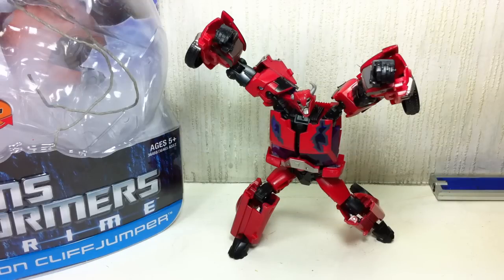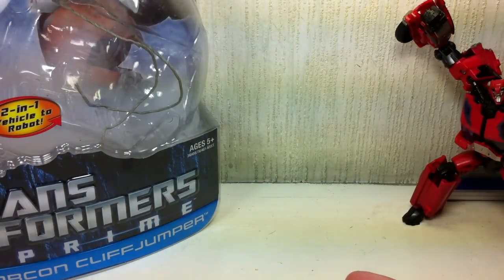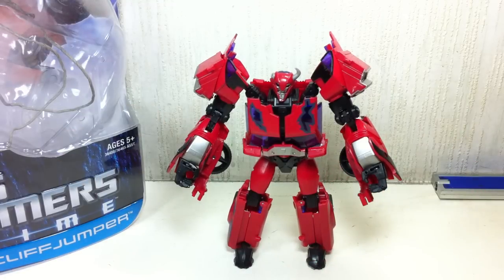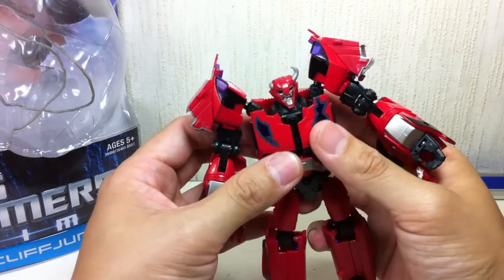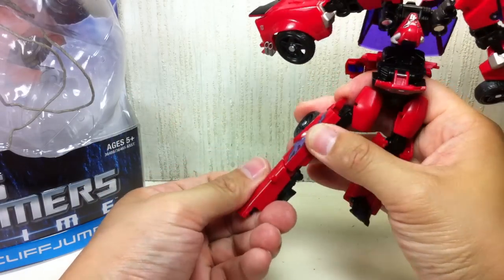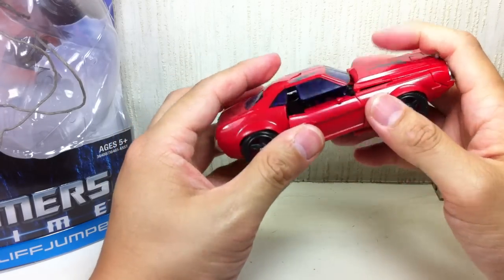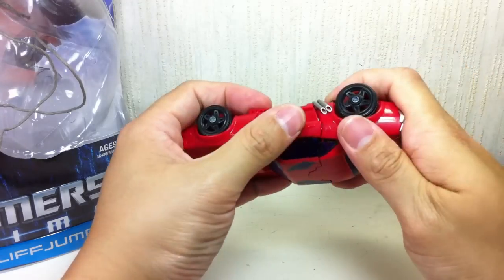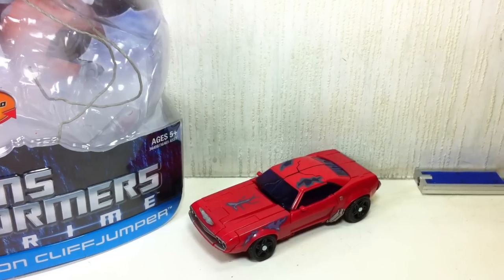Transformers Prime First Edition Terrorcon Cliffjumper HD Action Figure Review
Few AUTOBOTS are as fierce as CLIFFJUMPER. The DECEPTICONS long ago learned to fear the loudmouthed warrior for the incredible skill with which he wields his battle hammer. Your fierce CLIFFJUMPER figure is ready to stand against the DECEPTICON menace! In robot mode, your CLIFFJUMPER figure's battle hammer gives him major assault power. Convert him to muscle car mode when it's speed he needs, and snap the hammer on to the roof! Keep converting him back and forth so he can handle whatever his enemies throw at him! Suitable for ages 4 Years +